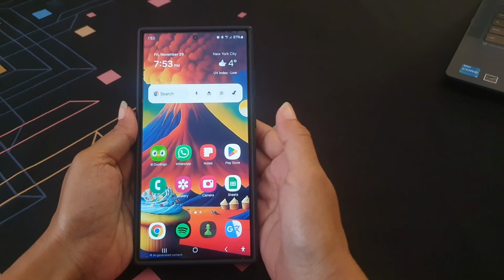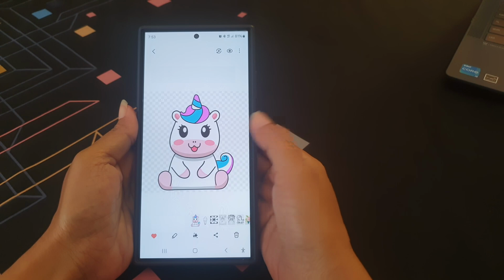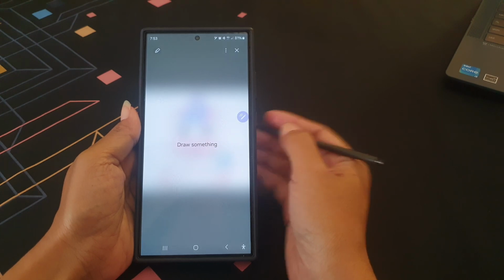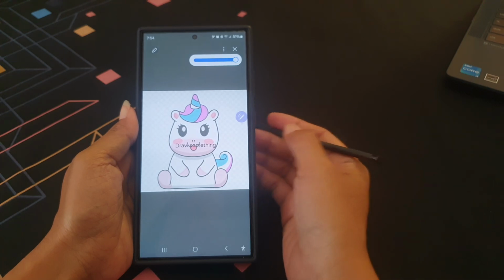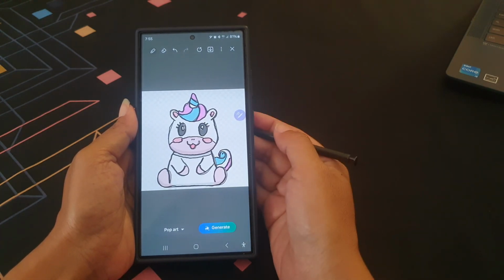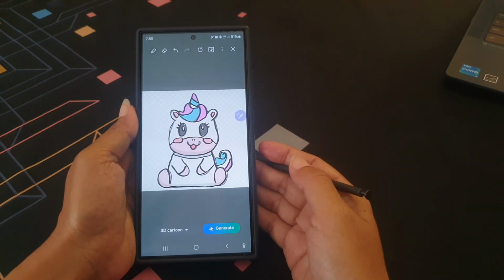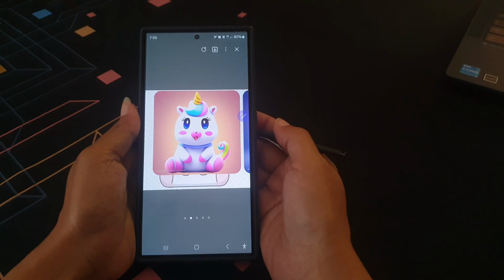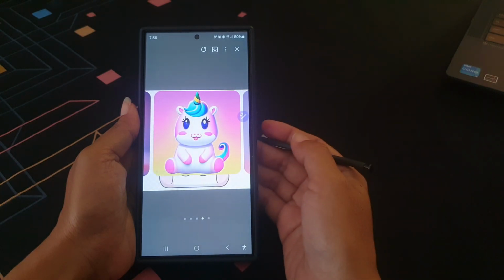How to trace an image and turn your drawing into a 3D cartoon on Samsung Galaxy S24 Ultra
In this video, you will find the steps on how to trace an image and turn your drawing into a 3D cartoon on Samsung Galaxy S24/S24+/S24 Ultra.

To trace an image and turn your drawing into a 3D cartoon on Samsung Galaxy S24 Ultra, you can use sketch to image feature and adjust its settings by using the following steps:
- Open the image you'd like to trace.
- Remove your S Pen.
- On the air command menu, tap "Sketch to image".
- Tap More icon or three vertical dots icon at the top of the screen and then select "Transparency".
- Set the transparency level to the highest one so that you can clearly see the image you'd like to trace.
- Start tracing.
- Tap the output style drop down menu, and then select "3D cartoon".
- Tap "Generate" button to let the AI to convert your drawing into a 3D cartoon.
- Swipe the results section to the left to see the other images.
- Tap the down arrow icon or save icon at the top of the screen to download the selected image and save it to the Sketch to Image album on your Gallery app.